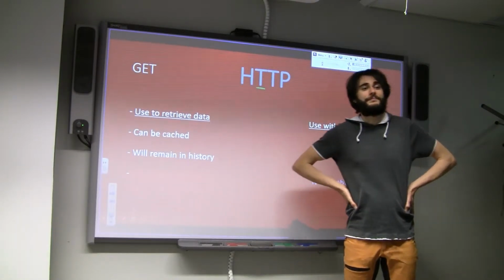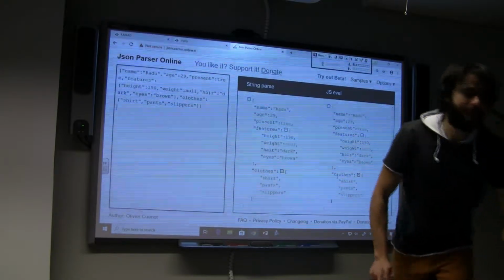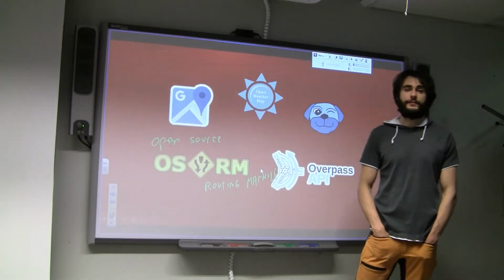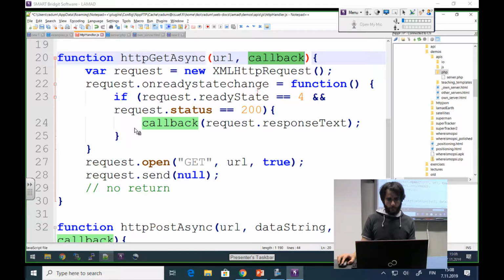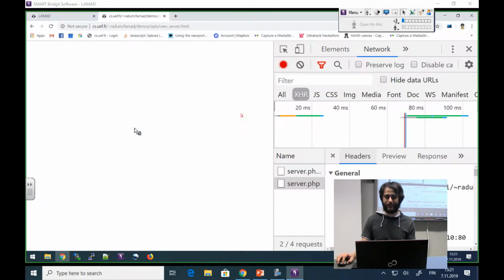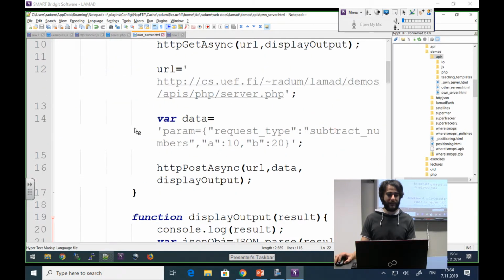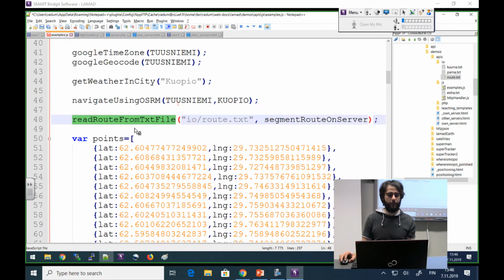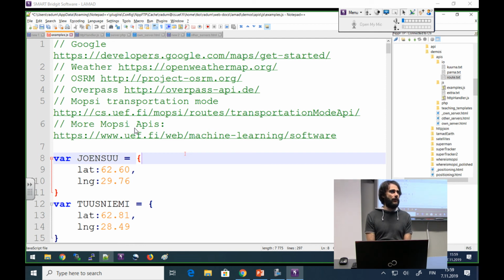How Serverside APIs work & what Geo-APIs exist